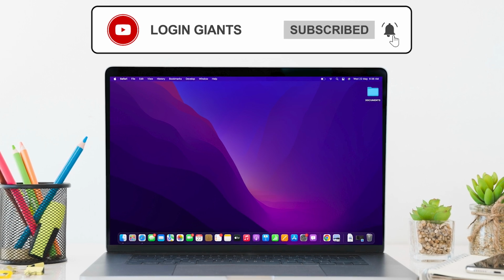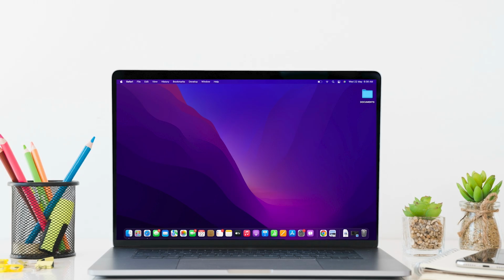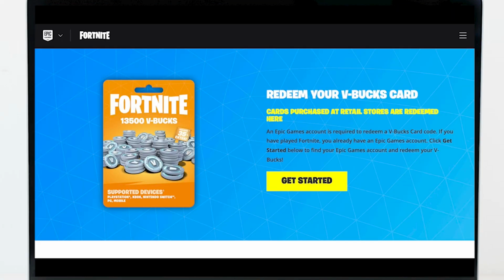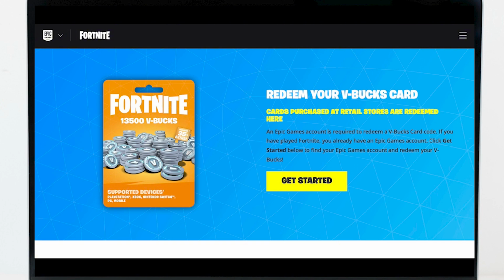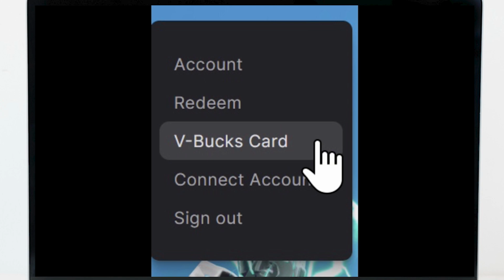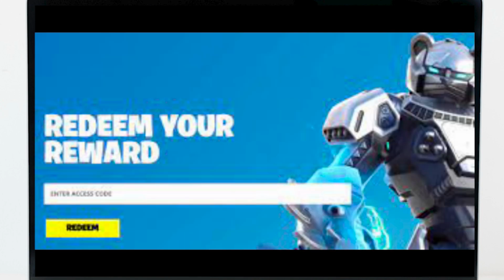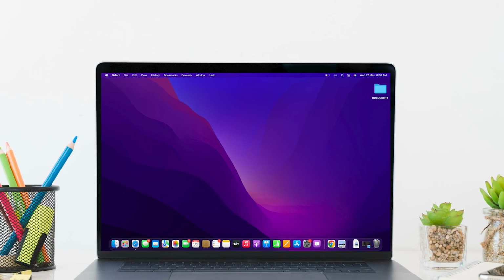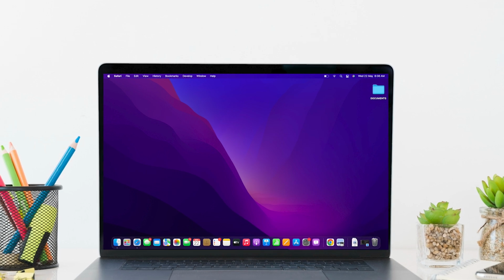How do I Redeem a 16 digit Fortnite code? (EASY)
🚀🎮 How do I Redeem a 16 digit Fortnite code? (EASY) | Fortnite Redemption Tutorial 2024

Master the simple steps to redeem your 16-digit Fortnite code with this easy guide. Unlock new content and enhance your gaming experience efficiently.

In this video:
0:00 - Introduction
0:05 - How to REDEEM Fortnite V-Buck Cards on All Platforms

Learn how to quickly enter and activate your Fortnite redemption code in your Epic Games account. Perfect for gamers looking to access new skins, V-Bucks, or other exclusive content without hassle.

Activate your Fortnite code and dive into more exciting gameplay in 2024!